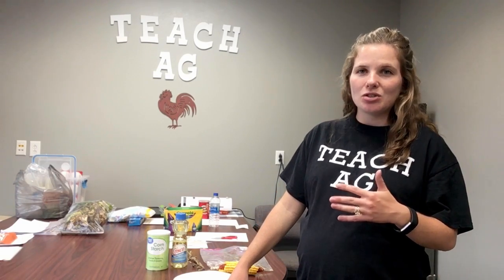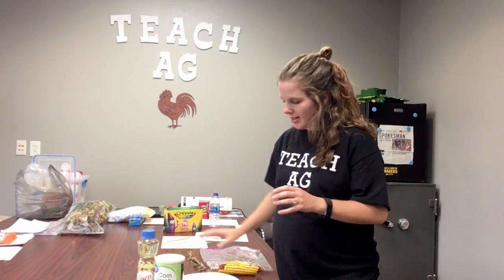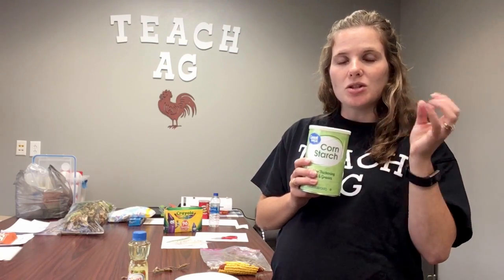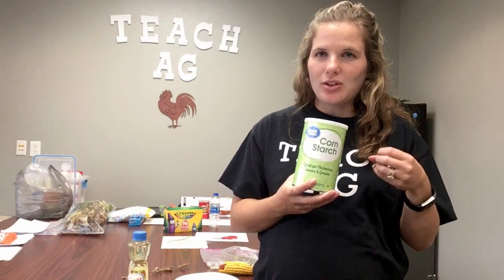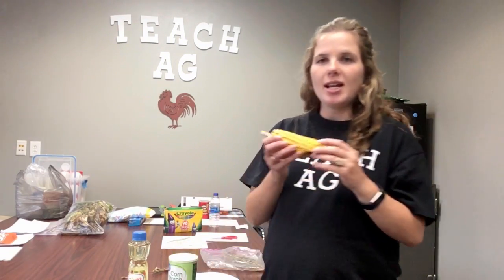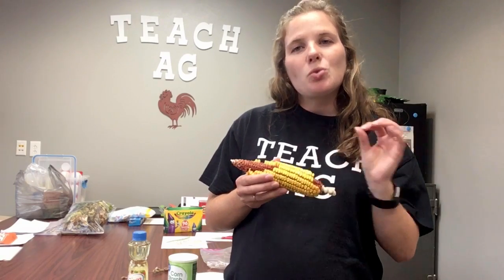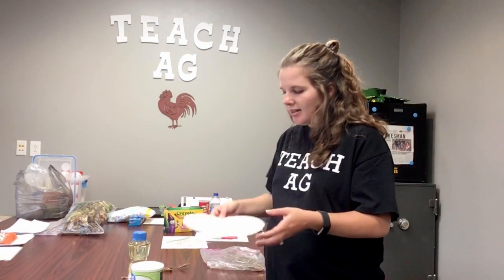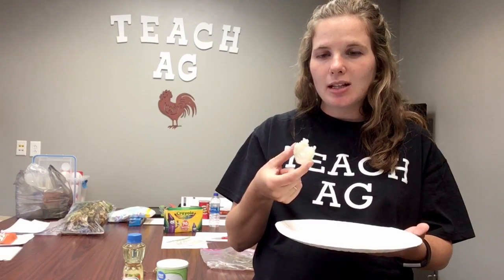Iowa Match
Fun science experiment